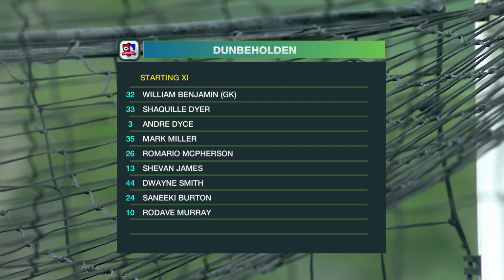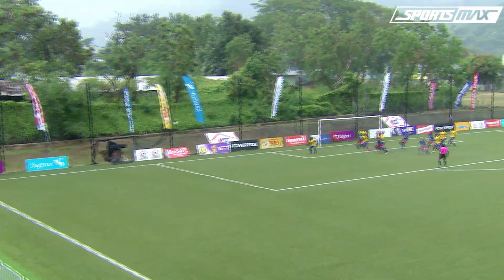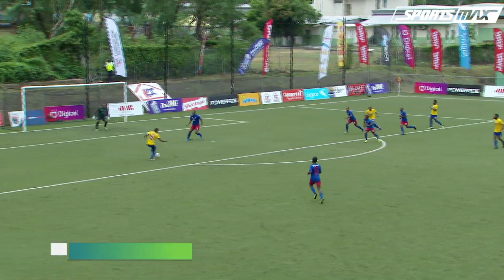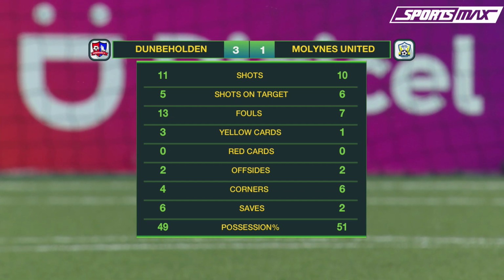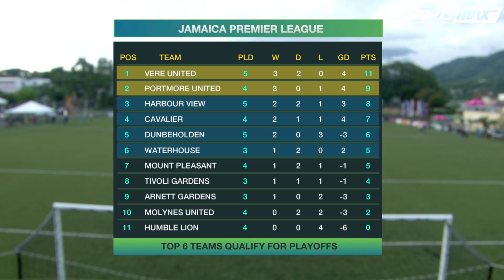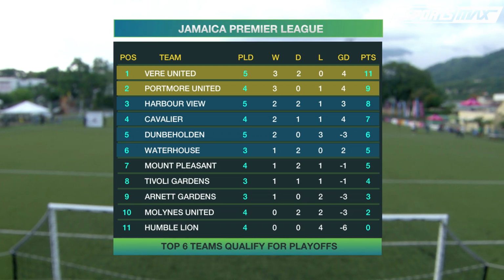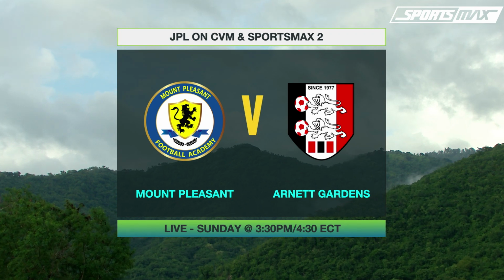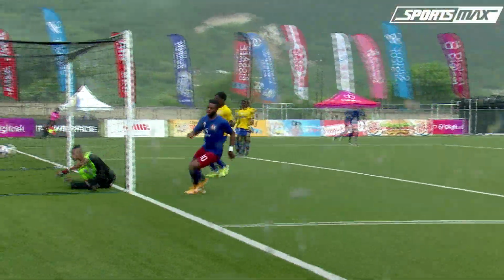Dunbeholden vs Molynes United | JPL MD5 HIGHLIGHTS | SportsMax TV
SportsMax TV presents Match Day 5 of the Jamaica Premier League with Dunbeholden defeating Molynes United 3-1 on 24/7/2021.